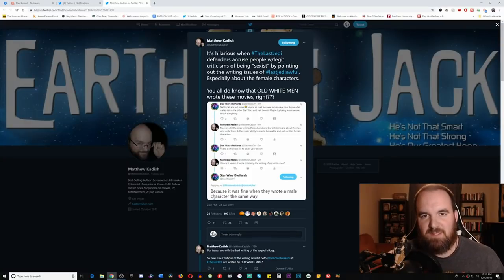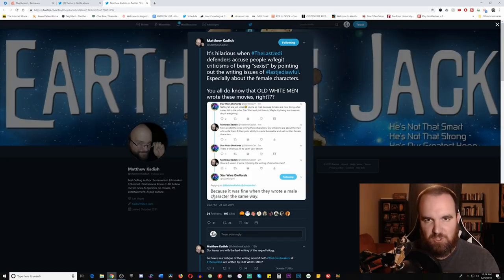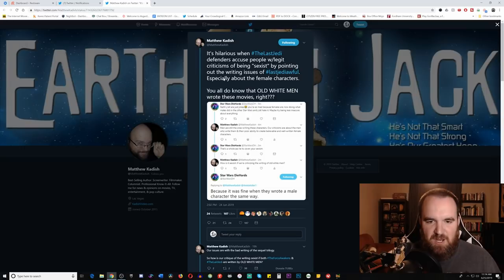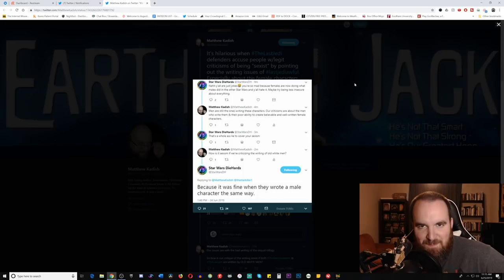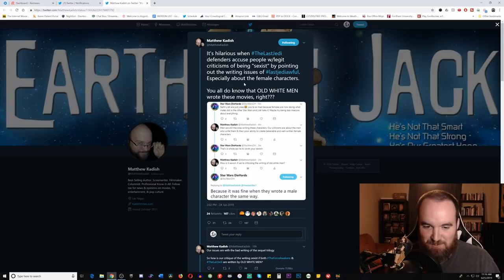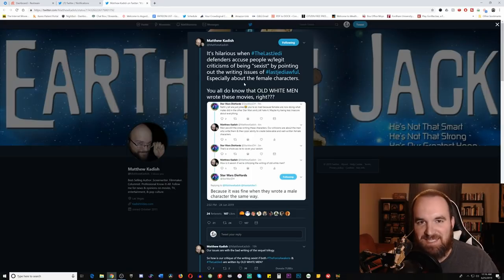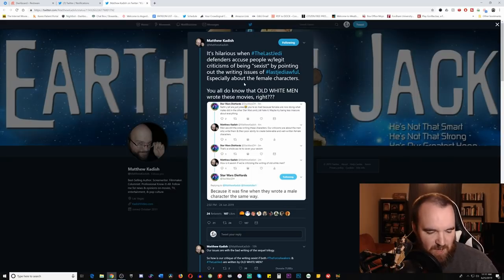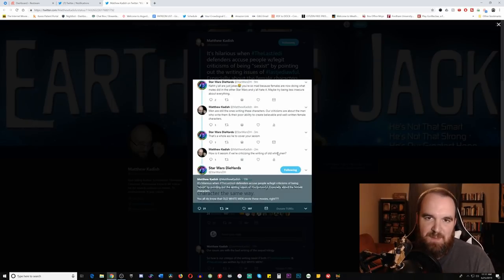Matthew Kadish Mic Drops a Last Jedi Defender with Simple Logic